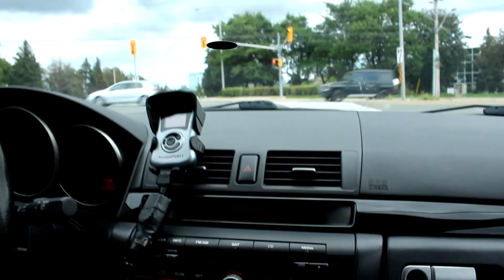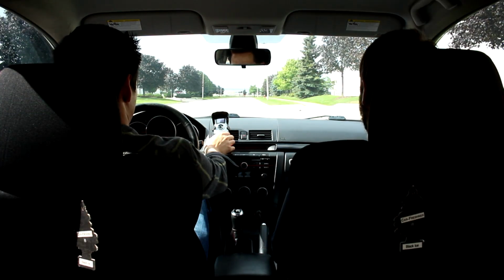Mazdaspeed 3 - BIG TURBO - Acceleration & Exhaust Sounds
Sights, sounds, and flyby's of the Mazdaspeed 3 with the BNR S4 V2 Turbo, Cnt Racing catted downpipe, and stock catback with both resonators deleted. Although this exhaust setup sounds amazing with this turbo from all the whistling on the exhaust side, the aftermarket exhaust tip had an inner diameter of only 2 inches, which was causing unnecessary restriction, and should never have been welded in to begin with. For this reason, the car was conservatively tuned to about 300 whp in this video at 19 psi. The stock catback has since been replaced with a Cnt Racing catback which is a full 3 inches in diameter, and should be better suited for more power in the future.

Mods in this video:
1. Snow Performance Stage 1 WMI Kit
2. Cobb Accessport V2 (self tuned)
3. Bfg G-force Comp 2 All Seasons
4. Jbr Oil Catch Can (vta setup)
5. Stratified Guardian Angel V3
6. Ngk One Step Colder Plugs
7. Cpe Top Mount Intercooler
8. Jbr 88a Rear Motor Mount
9. Jbr 88a Trans Motor Mount
10. Jbr 80a Pass Motor Mount
11. Autotech HPFP Internals
12. Eibach Lowering Springs
13. Corksport Injector Seals
14. Oem Gunmetal Wheels
15. Cnt Catted Downpipe
16. Koni Yellow Shocks
17. Raceland E-Cutout
18. Cobb 3 Port Ebcs
19. Fidanza Flywheel
20. Resonator Delete
21. Htp Full 3" Intake
22. Bnr S4 V2 Turbo
23. Cobb Xle Bpv